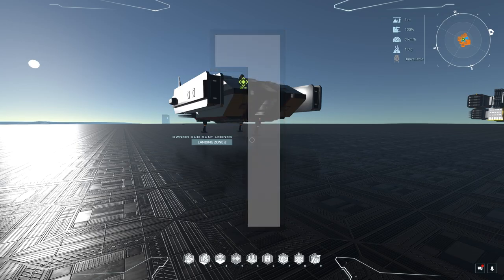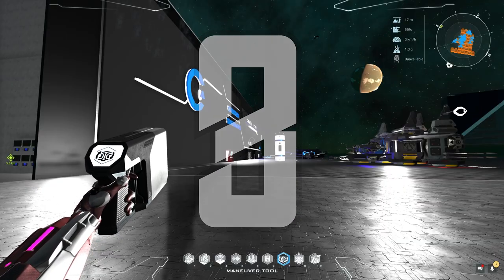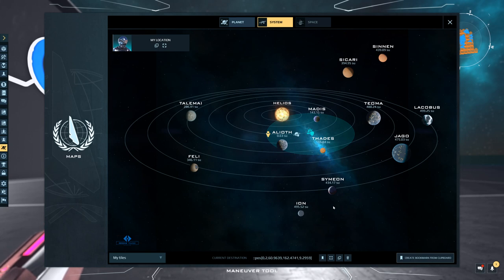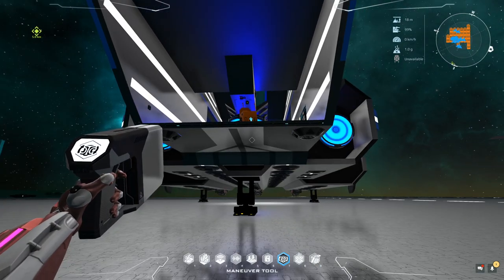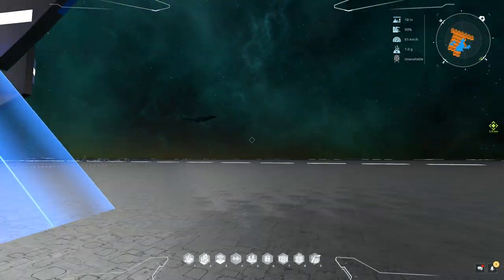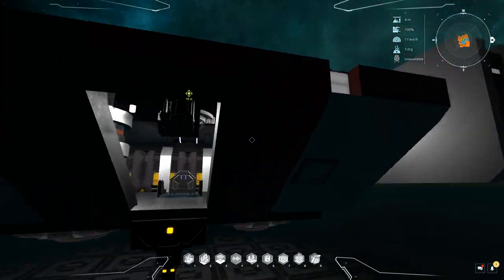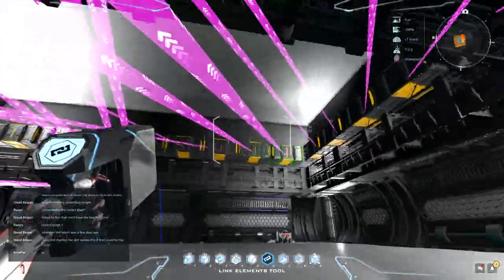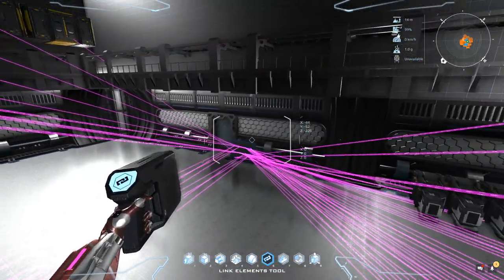7 Tips and Tricks for every day DU Life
New tips for making your life easier as you find your way in Dual Universe. For the long time players, some of these you may know, but there's always a chance you may learn something new.

Chimera Shipworks Showroom Location:
::pos{0,2,60.6926,157.3719,49.6132}

Ingame:
Floridaskye

Floridaskye#8648

RobRantz